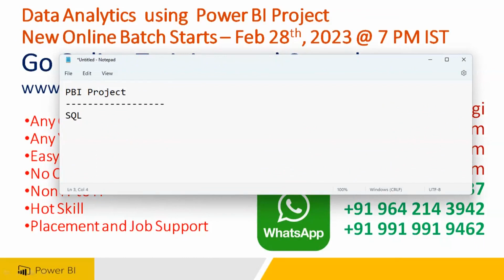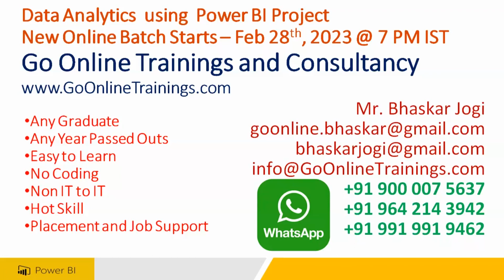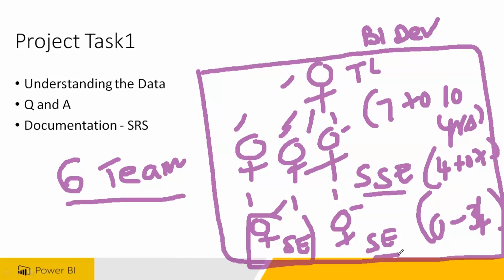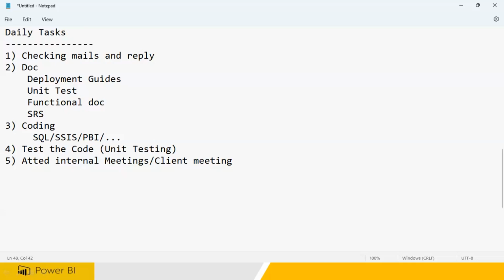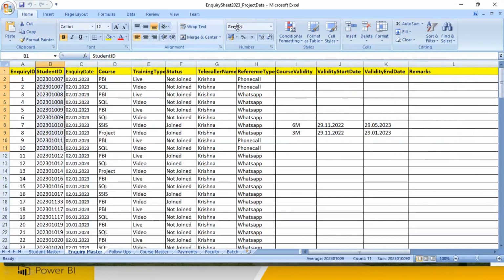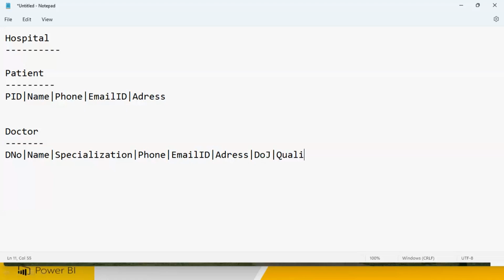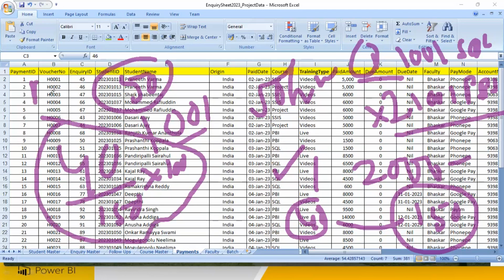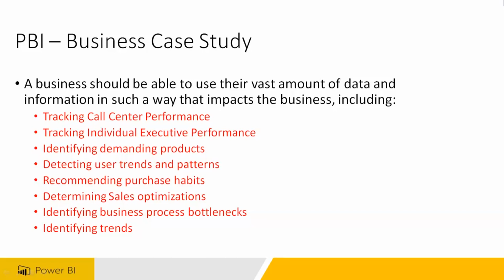02 Power BI Project Demo Part2 - Feb 28th 2023 | Bhaskar Jogi | Go Online Trainings | 90000 75637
Hi,

Eligibility for the course:
• Any graduate and any year passed out candidates.
• You must know SQL and Power BI knowledge to complete this project.
• Completely Hands-on driven course.
• This will be useful to crack the real time interviews on PBI.

New Data Analytics using Power BI Live Project - Online batch starts on Mar 1st, 2023 @ 7 PM IST

Course Name  : Power BI Live Project
Duration  : 20 days (Daily 1 hr)
Time   : Daily 7:00 PM to 8:00 PM IST (Monday to Friday)
Mode of Training : Online

Regards
Team